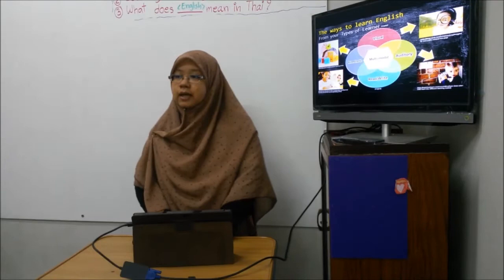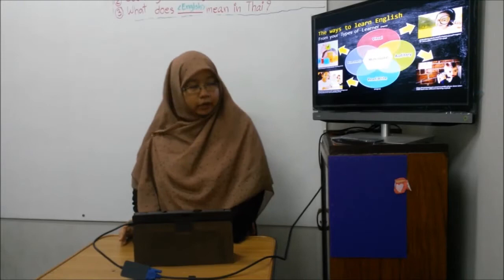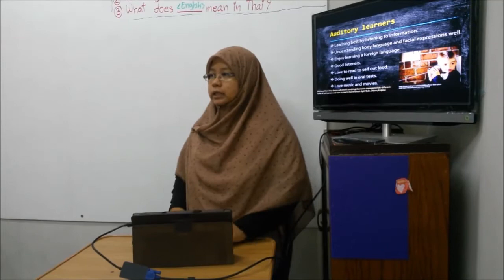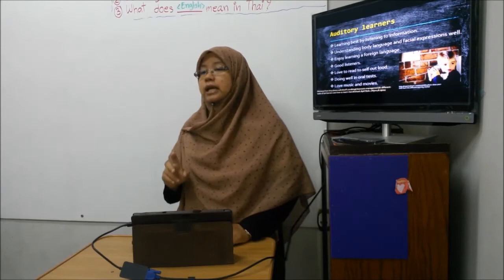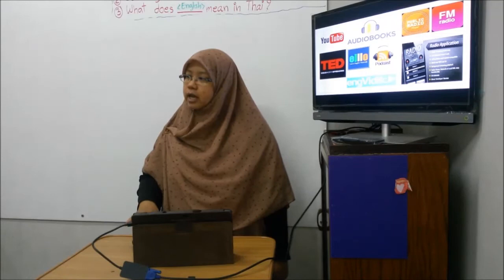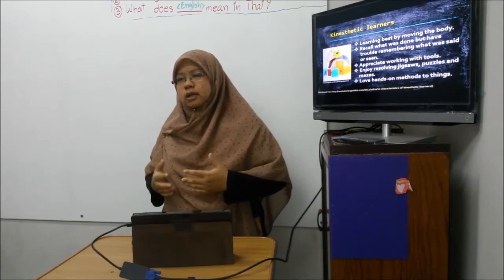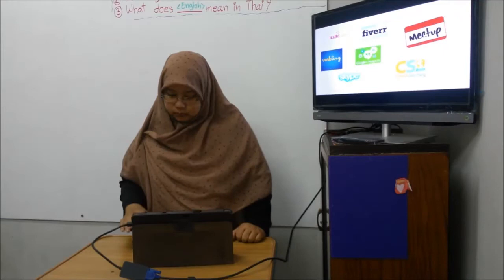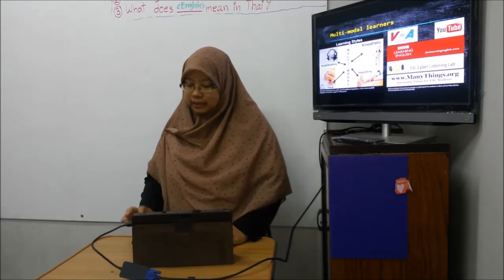Sharifa Sulaiman Assign2 14422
I would love to hear your comments...